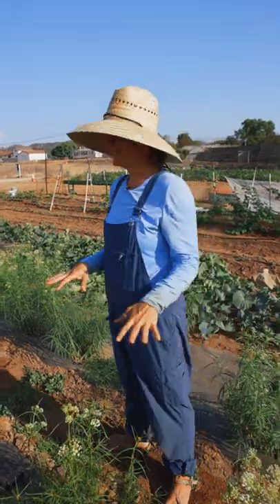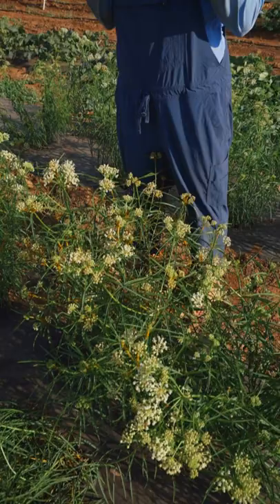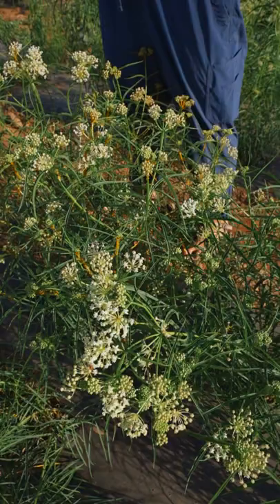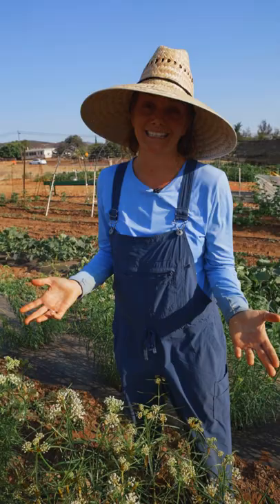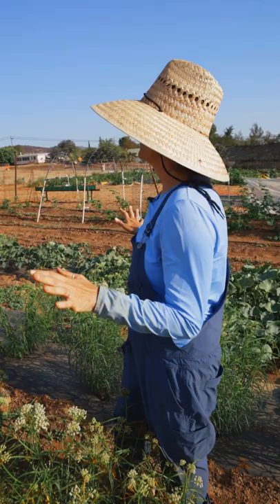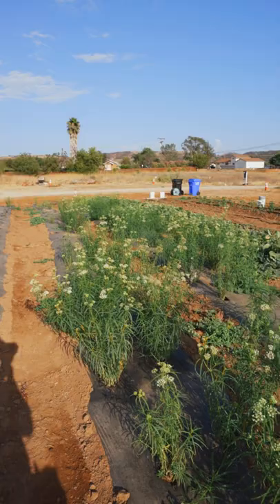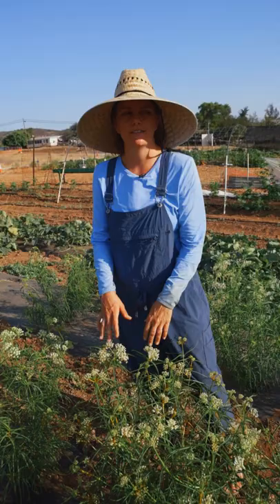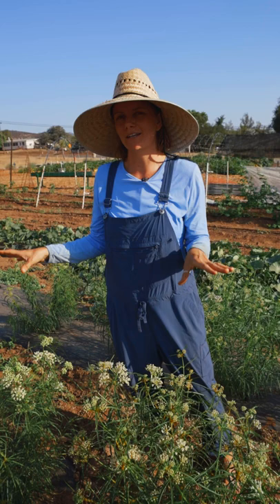The difference that planting native milkweed makes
We're back out at the Ramona seed production farm, and I want to share with you some native milkweed. This is the Narrowleaf variety, and it's found in most of the Western states, including our area and Baja California.

This was started from seed back in March, and it's taken about five months to get to this stage. It's a little tough to start from seed, but it's so worth it!

We had not seen any butterflies on the farm before, and we now have TONS! The Monarchs are loving it, and they're using the milkweed to lay eggs, feed the caterpillars, and continue the life cycle.